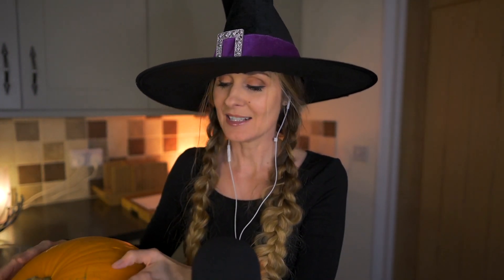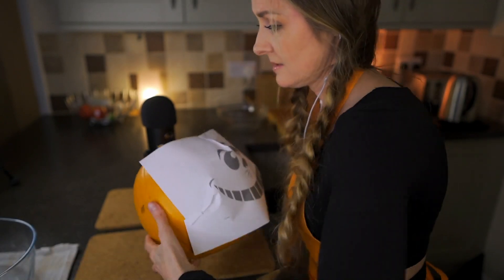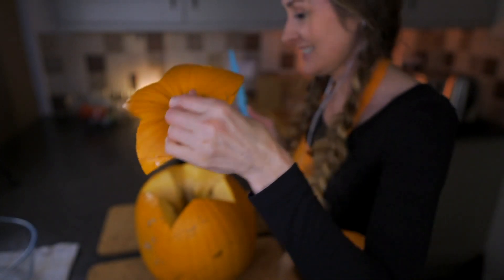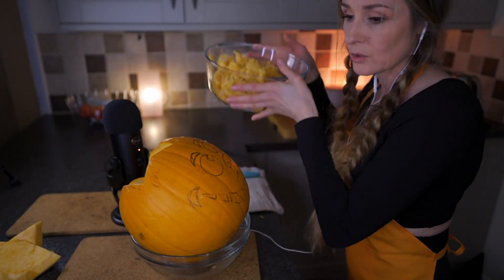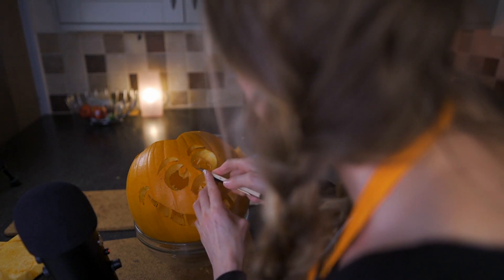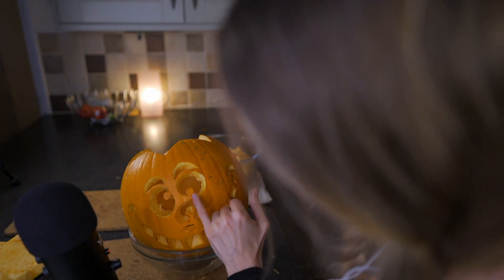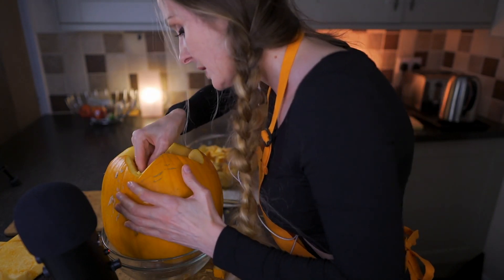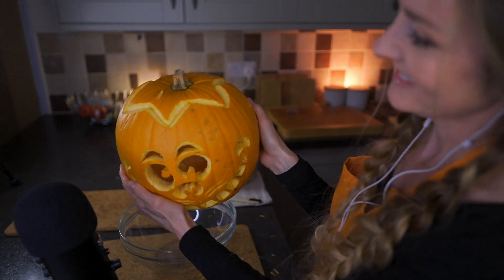ASMR 🎃 Halloween Pumpkin Carving fun * soft spoken * squishy * tapping * carving sounds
Happy Halloween! 🎃

I'm not much of a carver, but I gave it a good go! ... please join me for my attempt to carve this pumpkin asmr style!

There are some small camera focus issues after the intro, but it soon corrects (looking back it's not as much as had thought!) - I did leave small amounts of this fuzzy footage in (though edited) because the audio was so nice - so I hope you will stay for the lovely squishy, cutting sounds as I attempt to display my carving prowess! (just kidding, it's a little lame but it was so fun!)

This video contains mostly soft spoken word (occasional whisper)
cutting sounds
carving sounds
squishy sounds
Match and fire sounds

00:00 Intro
01:19 Choosing the stencil
02:18 Pumpkin tapping
03:23 Pinning stencil to the pumpkin
05:20 Sharpie and pen drawing the pattern
06:42 starting to cut
08:30 cutting and cleaning the lid, lovely cutting sounds
10:02 Scooping the goop
11:56 starting to carve the face
14:39 Cutting teeth
17:18 Fine flick blade cutting fine edges
23:38 carving whiskers
29:00 tapping carved pumpkin
29:47 Tea lights
30:30 Matchbox tapping and scratching
31:10 Lighting the match and candles
32:30 Lights off - tapping
33:40 Thank you!